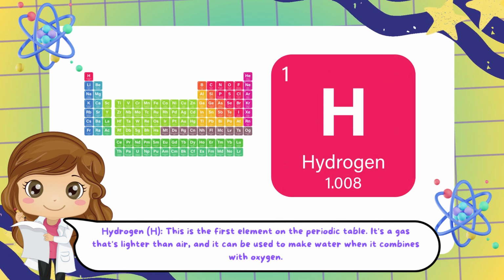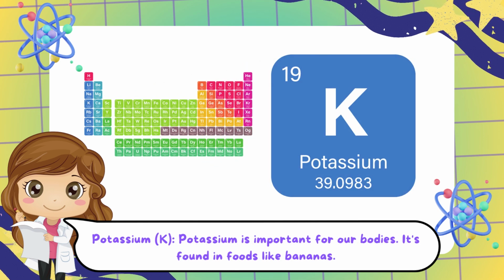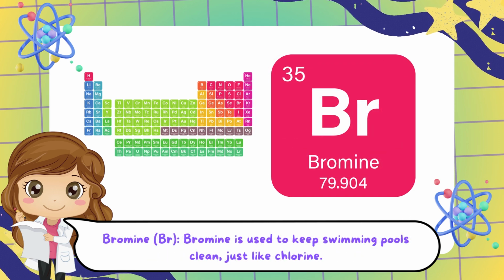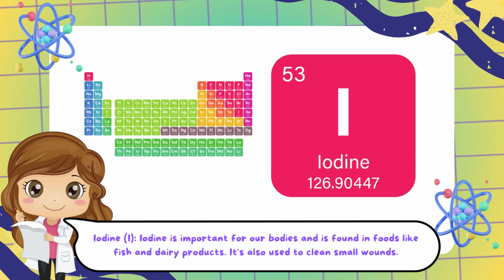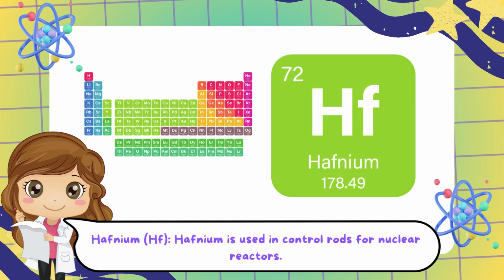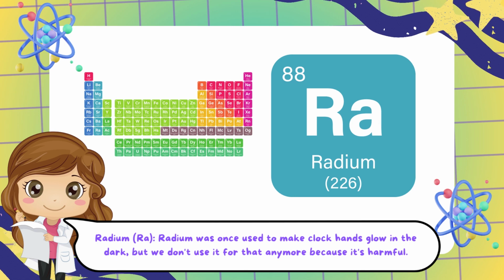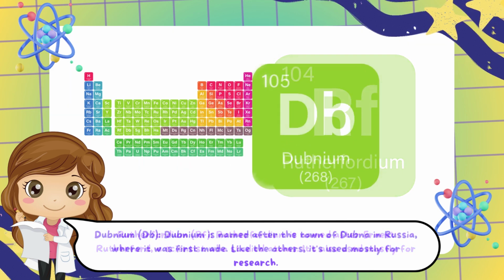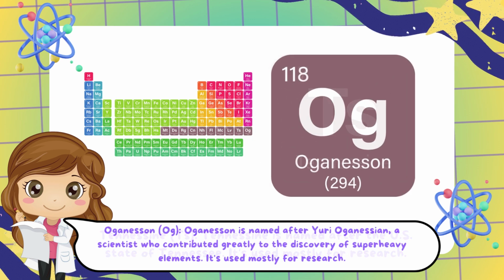The Periodic Table Explained - WhizKids Bytes: Dive Deeper (Part 2) - Understand Every Element!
Welcome back, young explorers! 🌍🔬 Today, we're diving deeper into the mesmerizing world of the Periodic Table. In this second part of our series, we go element by element, starting from Hydrogen (H) all the way down to Meitnerium (Mt). By the end of this video, you'll have a better understanding of each element's characteristics and uses, from everyday applications to scientific research! Haven't watched Part 1 yet? We've got you covered - make sure to check it out! Let's embark on this exciting journey. Don't forget to fuel your curiosity and expand your knowledge with WhizKids Bytes! 🚀✨

Timestamps:
00:00 – Intro
00:22 – Hydrogen to Argon
02:21 – Potassium to Nickel
03:26 – Copper to Krypton
04:28 – Rubidium to Zirconium
04:53 – Niobium to Silver
06:29 – Cadmium to Xenon
06:49 – Cesium to Lutetium
08:16 – Hafnium to Gold
09:10 – Mercury to Polonium
09:50 – Astatine to Plutonium
10:19 – Americium to Mendelevium
11:46 – Nobelium to Meitnerium
14:23 – Conclusion

Please LIKE this video if you found it informative, SHARE it with your friends to spread the knowledge, and don't forget to SUBSCRIBE to WhizKids Bytes for more exciting science content! 📚💡